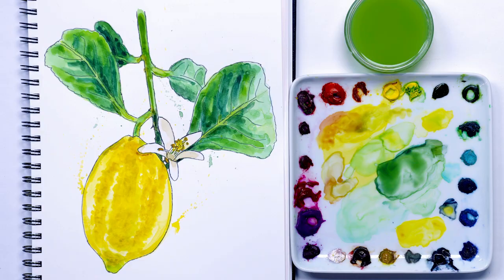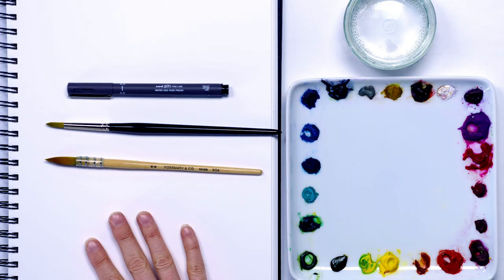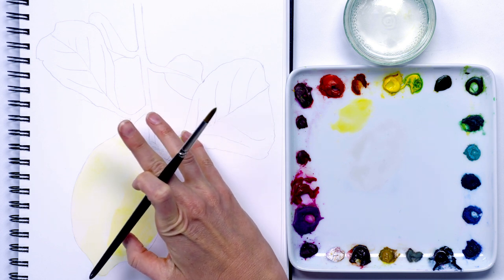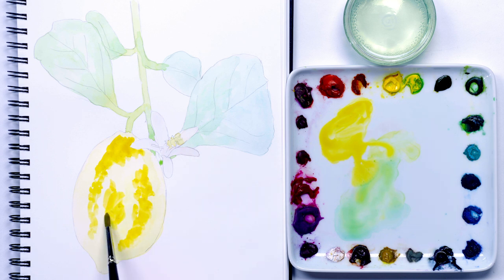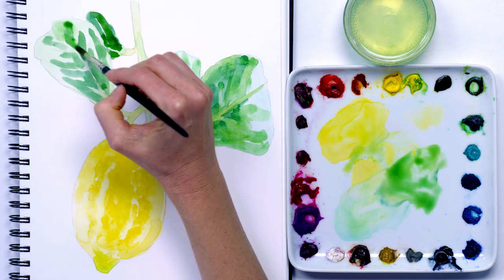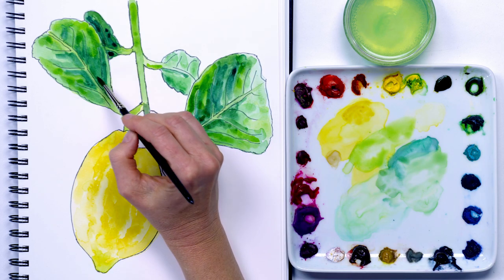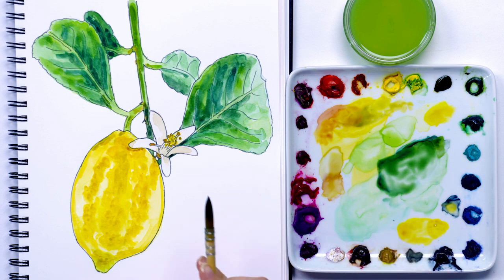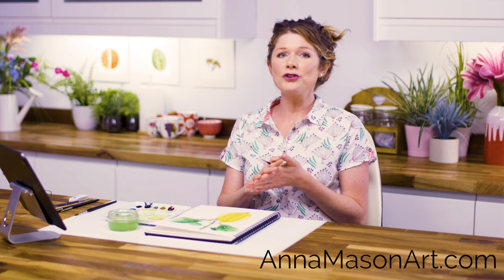How to paint an lemon in watercolour and ink with Anna Mason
In this video I show you how to paint an illustrative watercolor lemon using my unique watercolour method.  If you're familiar with the realistic watercolour painting style that I'm better known for, this loose watercolour painting might seem very different on first impression. But, as you're about to see, whilst the result looks different, the process is actually very similar. Near the end, we add ink lines to create an illustrative watercolour and ink effect. Then, last of all, we get on to the REALLY fun part! I hope you enjoy painting this looser watercolour lemon. To take a free full length video class using my watercolour method You’ll love the results you get!